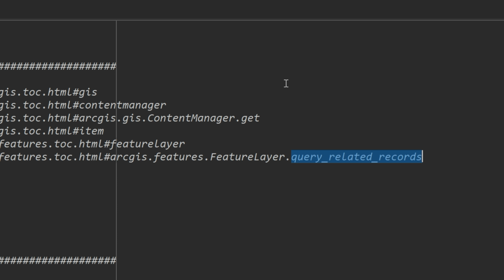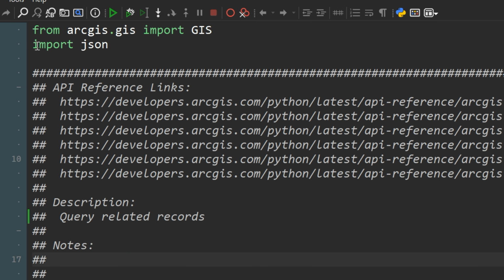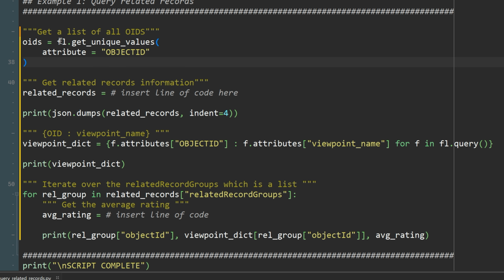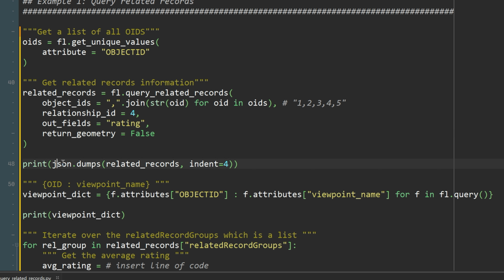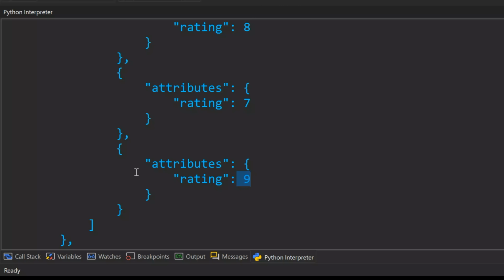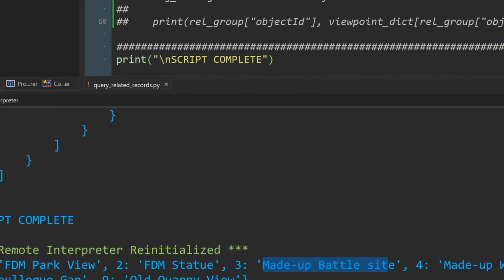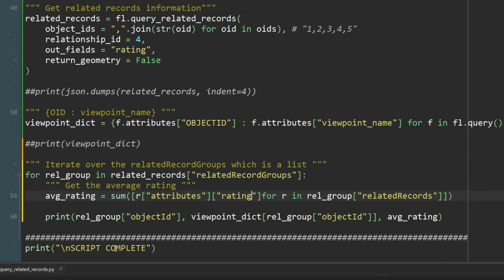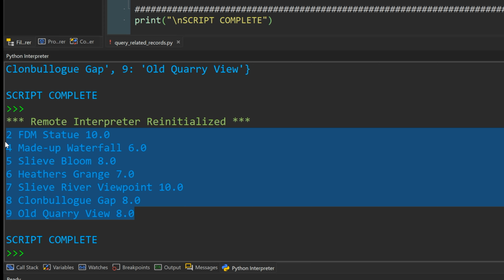Query Related Records in ArcGIS Online using the ArcGIS API for Python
Learn how to *query related records in ArcGIS Online using the ArcGIS API for Python.* In this step-by-step tutorial, you'll use the query_related_records() method to retrieve data from related tables, work with relationship IDs, process the returned dictionary, and calculate summary statistics such as average review scores. Perfect for GIS professionals and Python developers looking to automate workflows and unlock the full potential of related data in ArcGIS Online.

▪️ Query related records from hosted feature layers
▪️ Work with one-to-many relationships in ArcGIS Online
▪️ Understand relationship IDs and required parameters
▪️ Parse and analyze the returned results using Python

00:00 Introduction
00:46 query_related_records() documentation
01:59 Imports, accessing AGOL, checking relationship Id
03:29 Query related records
08:11 Parsing returned dictionary